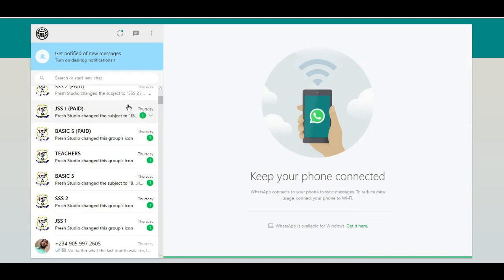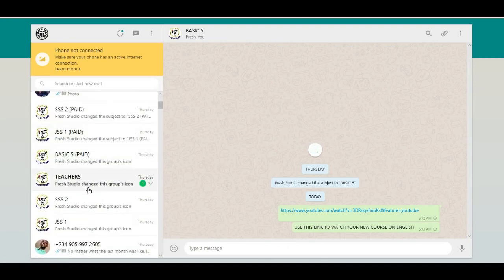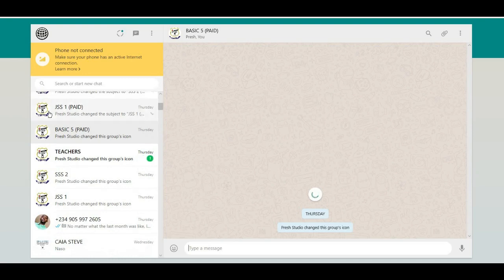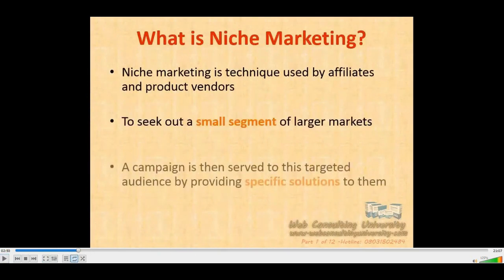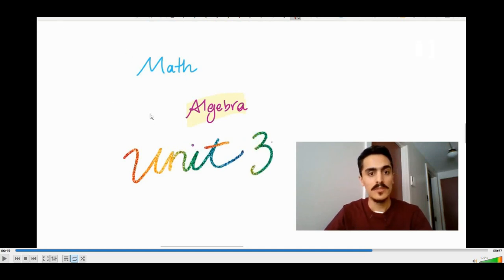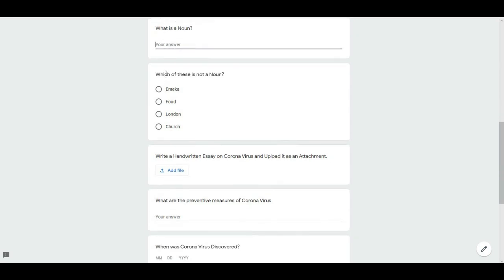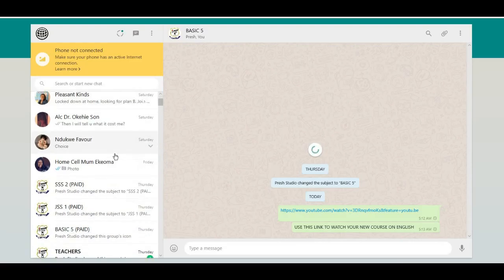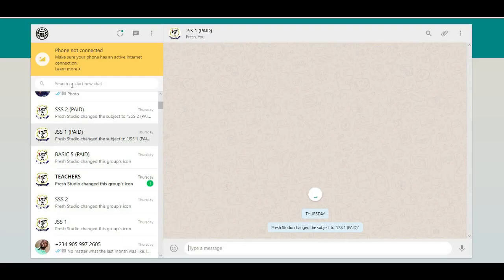Online Courses (for schools without a website) C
Video Table of Content
00:25 How the Whatsapp System works
06:56 How the Youtube Channel works
09:52 How to Create Online Courses
15:19 Online Examination
19:38 Online School Fees Payment

Online Courses (for schools with a website)